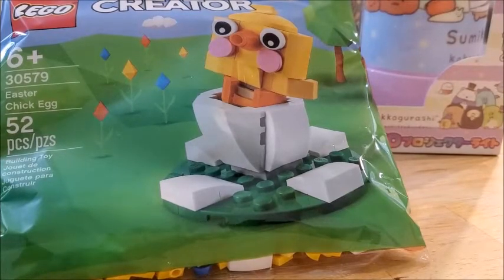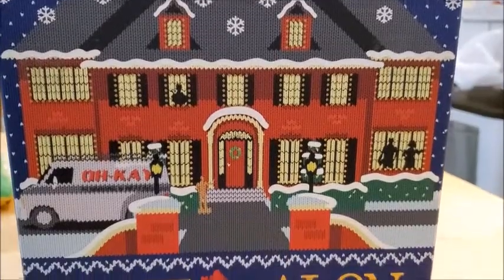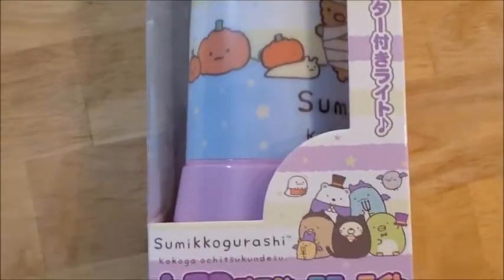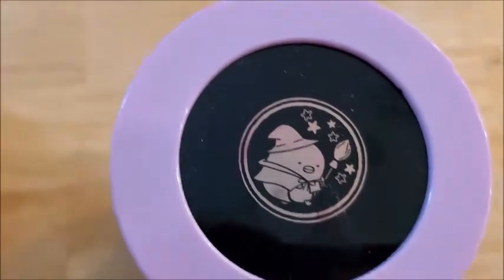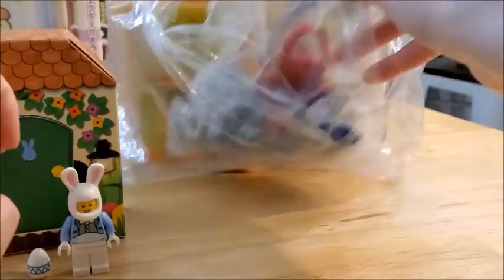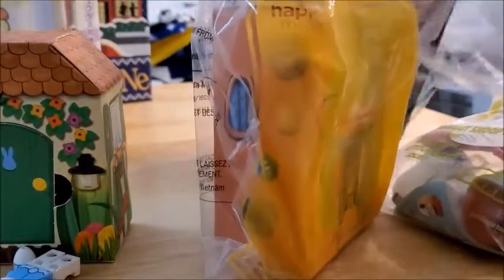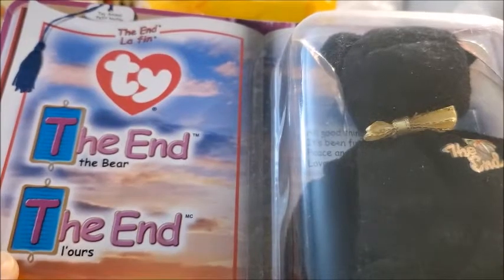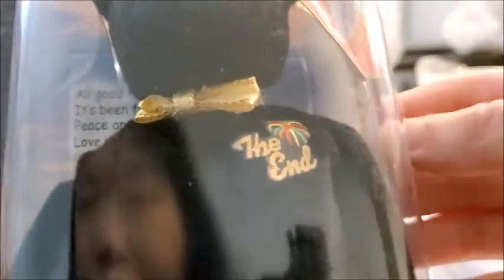It's Been A While...Thrifting Finds!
Wow, it's been 84 years.

I haven't been going out at all but was feeling FOMO so dropped by the thrift store last week. Here are my finds!